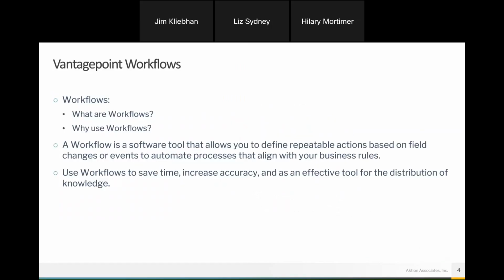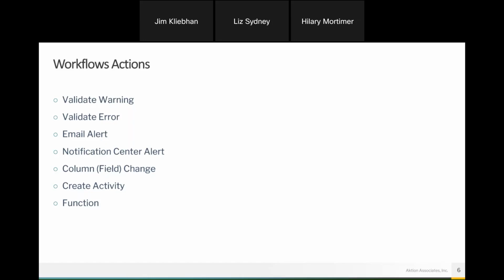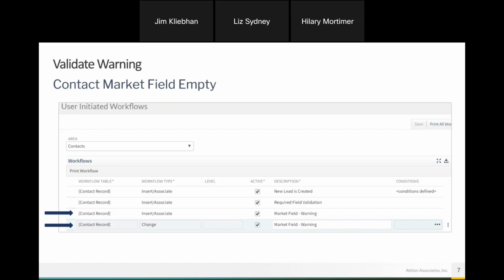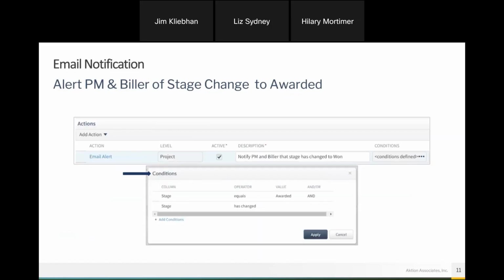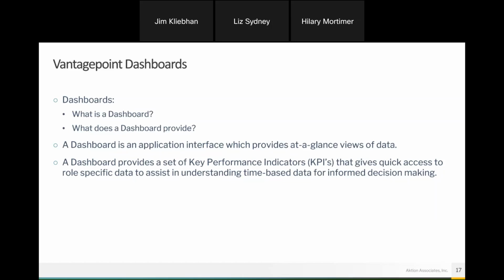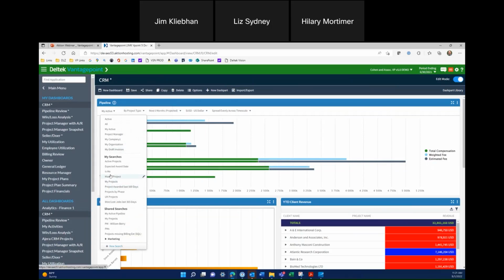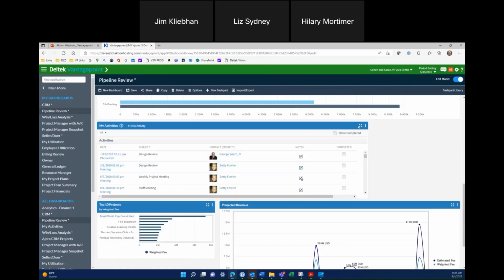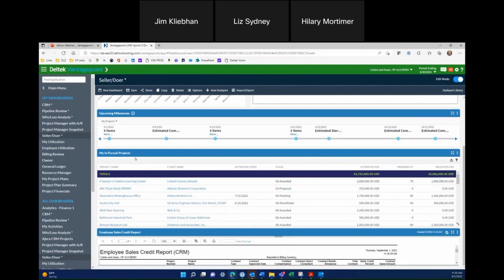Aktion Demo Webinar: Vantagepoint CRM Workflows and Dashboards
Watch the webinar on Vantagepoint CRM Workflows and Dashboards.